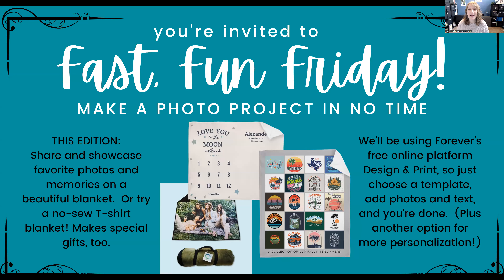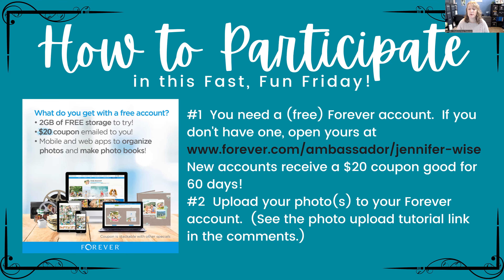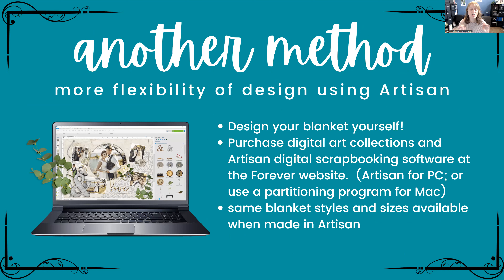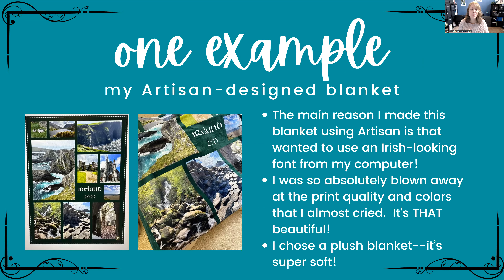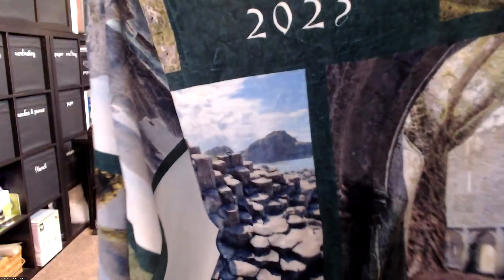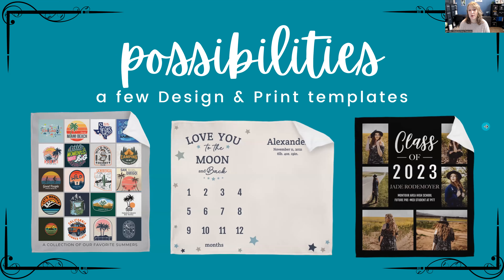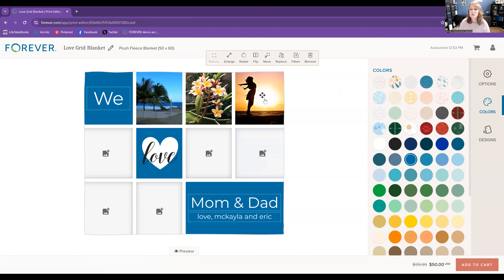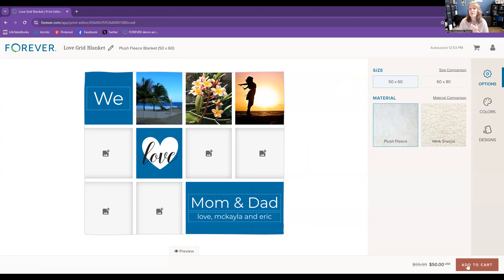Fast, Fun Friday!, ep. 7: blankets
You may have seen photo blankets before, but you've never seen them like this!  The Forever blankets are soft and gorgeous, with vibrant colors, and in this episode of Fast, Fun Friday!, we made them in less than 30 minutes.

Everything you need to know is here in this video, and there are live links in the comments below to take you right where you need to be! From no-sew T-shirt blankets to baby blankets to show growth month-to-month, get ready to make the best gift ever!